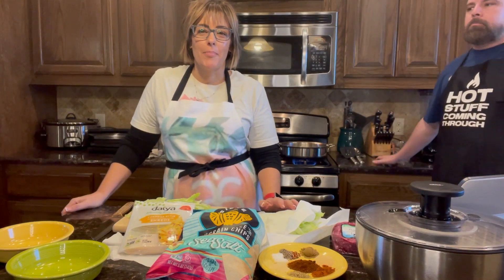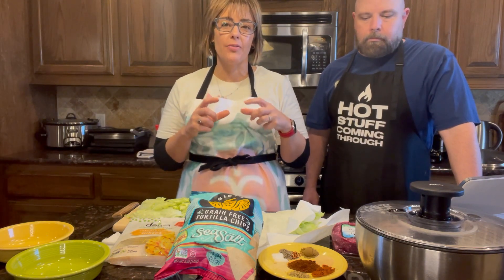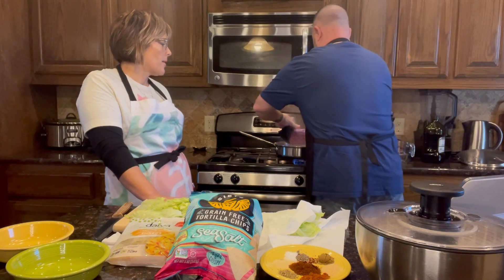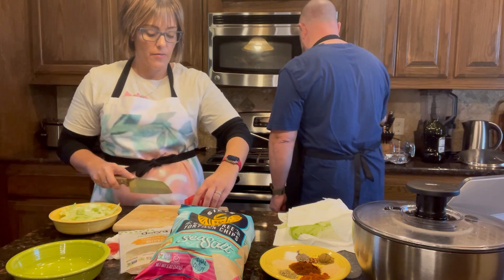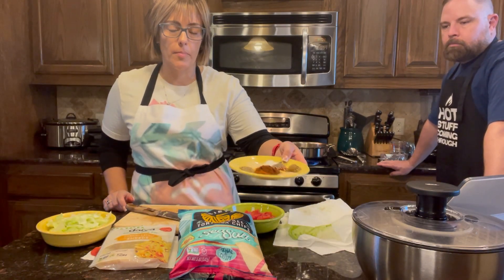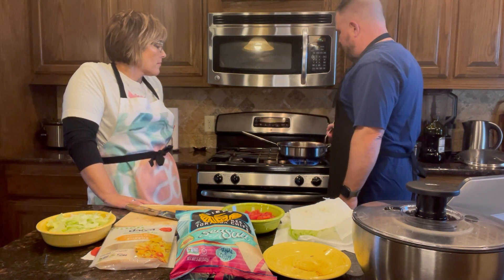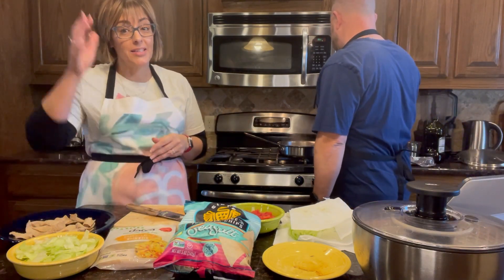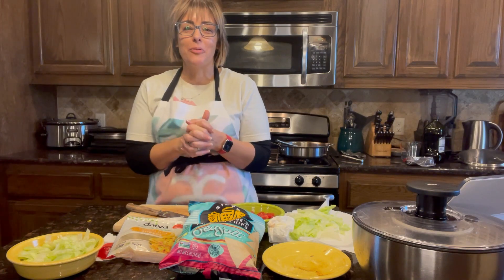Tacos w:Linnea & Damon